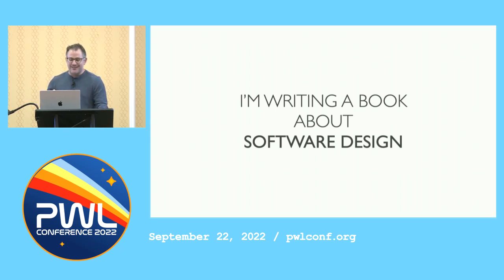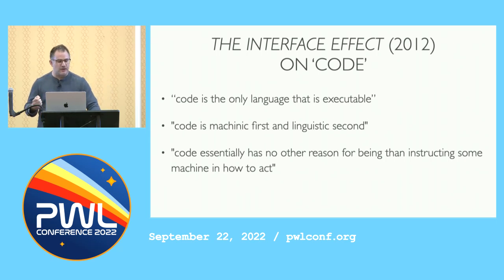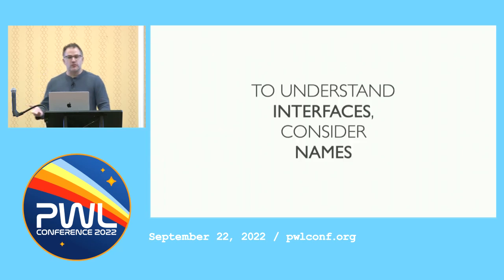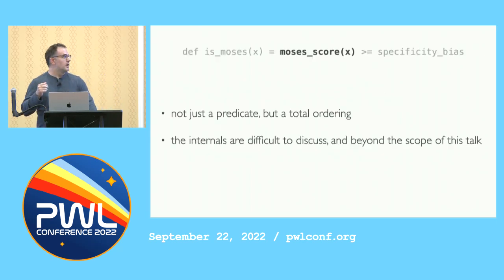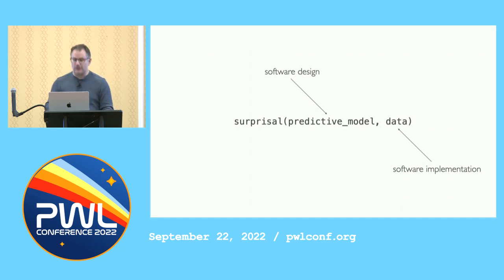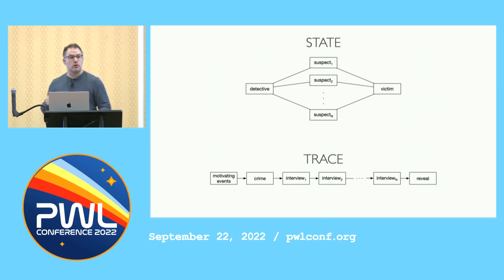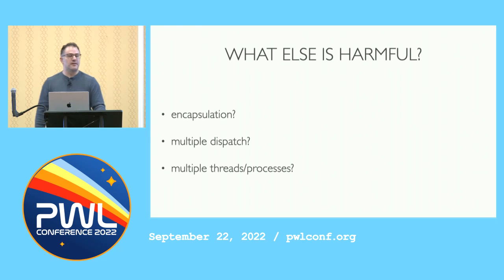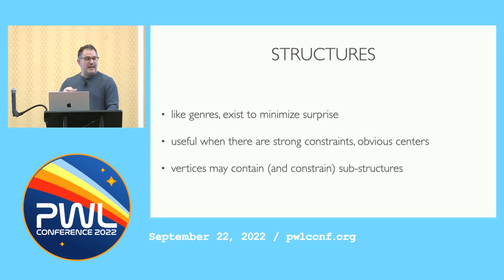Sense and Structure: Towards a Textual Analysis of Software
Papers We Love Conf 2022

Zach Tellman / Microsoft Research

 Software is, among other things, a text. It differs, however, from most texts we're familiar with. It's constantly changing, and is collaboratively authored. It's only loosely ordered, if at all. Our reading of software is generally instrumental; we read it in order to write it. And, perhaps most importantly, software has explicit boundaries; our interfaces are perforations, allowing it to be safely torn apart and rearranged.

Unfortunately, the relationship between software and other texts has been, as yet, barely explored. Most analyses of software, even by those with backgrounds in literature or linguistics, treat it as an opaque compiled artifact. This talk, drawing on ideas from analytic philosophy, semiotics, and literary studies, will try to make the textual qualities of software more obvious, both to those who write it and those who analyze its effects.